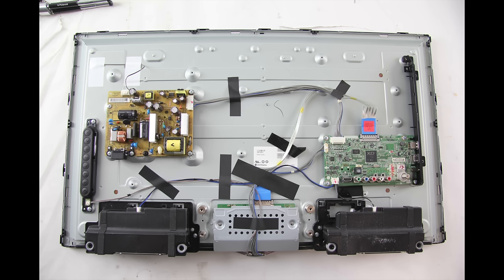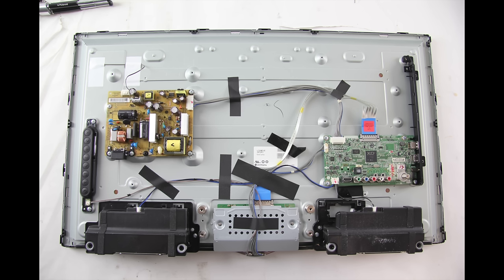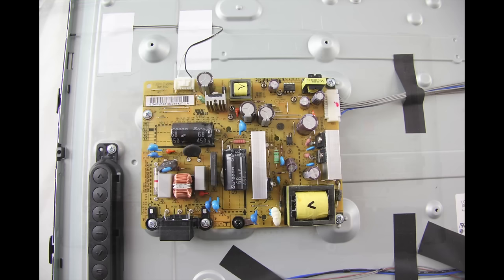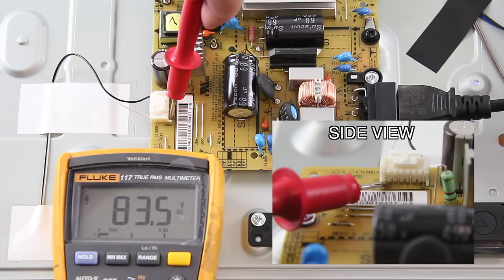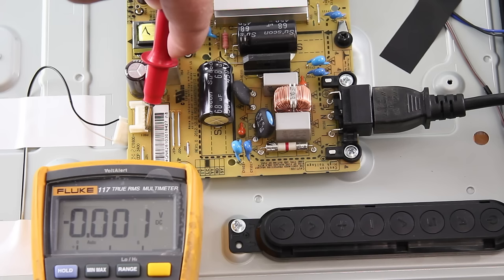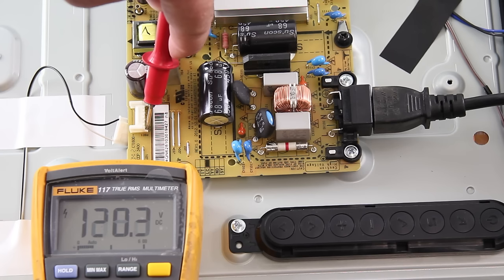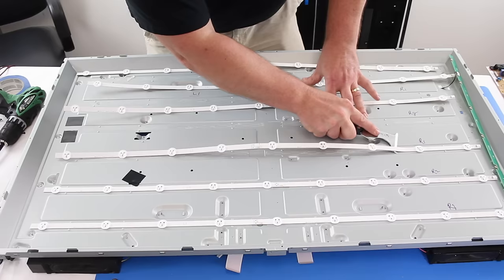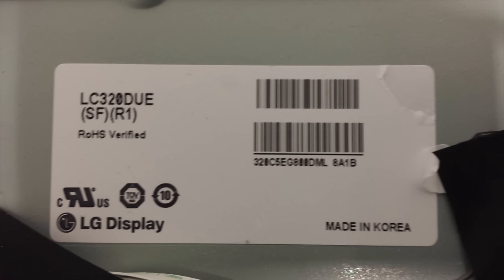LG LED TV No Backlights - 32LN5300 32LN5310 32LN5700 - Voltage Test Troubleshoot LEDs & Power Supply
Voltage testing to help find problem for EAY62810301 power supply for No Backlights

Be sure to match your Panel number and power supply part number.   LC320DUE-SFR1

In this video we will show how to troubleshoot if you have the symptom of no image or a blank screen, but you can see an image on the screen with a flashlight and you do have audio.
This video applies to the following power supply/LED board part number.  EAY62810301 for LG TV model 32LN5300-UB.
For LG TV models, 32LN5300-UB, 32LN5310-UB, 32LN5700-UH and panel number LC320DUE-SFR1.
LEDs are panel specific, so you must match the panel sticker number, to be sure you have the correct replacement LEDs.
In this video the tests that we are showing is checking the voltages.  Testing the voltages will help to determine if the backlighting problem is being caused by the power supply/LED board, or the actual LEDs themselves.
If you have not run the flashlight/backlight test, please click the link in the video to the flashlight test.
If there is not a link to click, please go to our channel and find the flashlight test video.  After running the flashlight test, if you determine that you do have an image on the screen, while using a flashlight, and you have audio, but no backlights, continue this troubleshooting video.
In order to continue troubleshooting, you will need to have the skills experience and tools necessary to check voltages on the power supply/LED board.
It is necessary that you take the proper precautions to protect yourself, as checking voltages can be dangerous on a TV that is powered on.
I have begun by removing the screws and the back cover off my TV.  We will be running the test on the power supply/LED board, here on the panel.
We have highlighted this board in the video.
As we take a closer look at the power supply/LED board, here is the cable connection that runs from the power supply to the LEDs.  I will be checking the voltages at this connection.
Since this is a smaller TV, we will only have one test point at the connection, which is labeled LED plus.
Before I begin testing the points, I will plug in my TV and hit the power button on the side to turn it on.
I will measure the voltage at the test point and it shows 84 volts, which is good.
Before I begin testing the points, I will plug in my TV and hit the power button on the side to turn it on.  If the voltages were at zero or lower that our normal numbers, that would show that there could be a problem with the power supply board.
I would want to first unplug the TV and then disconnect the LED cable and then retest the point.  So, unplug the TV, disconnect the LED cable, plug the TV back in and turn it on and then retest the point.
We get a reading higher than normal, which shows that the power supply is working and there is a problem with the LEDs.
When we were getting a lower than normal reading or zeros, then the problem would be the power supply.
Before I begin testing my points, I will plug in my TV and hit the power button on the side to turn it on.
If the voltages show as much higher than our normal numbers, then you most likely have a problem with the LED strips.
Before replacing the LED strips, you will want to disconnect the LED cable and retest.
Once again, be sure to unplug the TV, then disconnect the LED cable, plug the TV back in, power it on and then retest the point.
If we were getting a lower than normal reading or zeros, then the problem would be the power supply.
If you decide to replace the LEDs in your TV, here are a few recommendations...
It is recommended that the replacement be done by a trained professional, as during the replacement process there is a chance you could damage the TV panel.
If you damage your TV panel, it is not fixable and the TV will no longer operate as normal.
Always replace all of the LED strips in your TV at the same time.  If one of them has shorted out, there is a high likely-hood of another having the same problem.
When searching for replacement LED strips, be sure to find the panel information for your TV and search using that information.
Panel info can be located on a sticker on the panel or sometimes on a buffer board, sometimes in the TV.
LED strips are panel specific and not model specific.
If you do need to replace the power supply board, be sure to find a replacement that matches your original part number on the board.
Be sure to unplug your TV.
You will need to start by removing all of the cables connected to the power supply.
Then remove all of the screws holding the board to the TV panel.
After removing the screws, you should be able to lift the board from the TV panel.
Then, put your replacement board on the panel and secure it using the screws and then reconnect all of the cables.